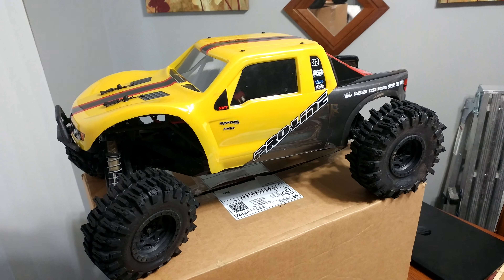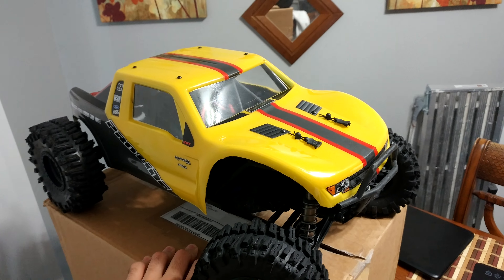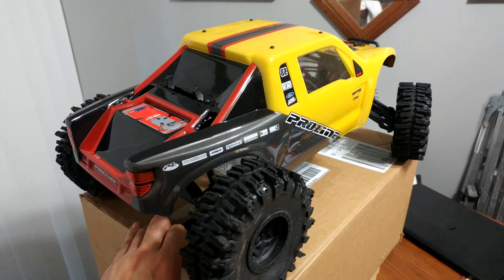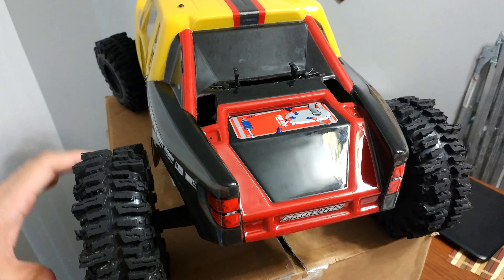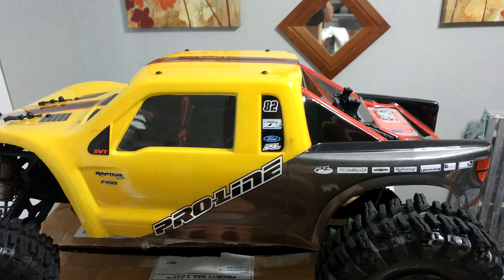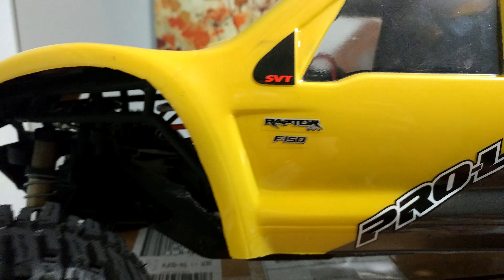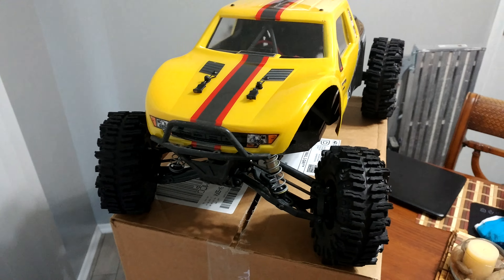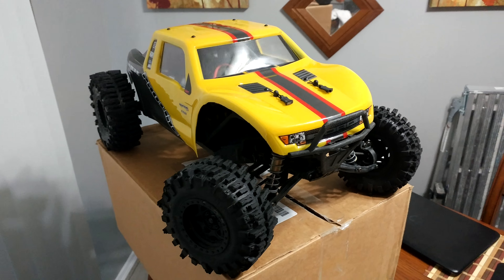Axial yeti body finally painted!! Proline f-150 body.